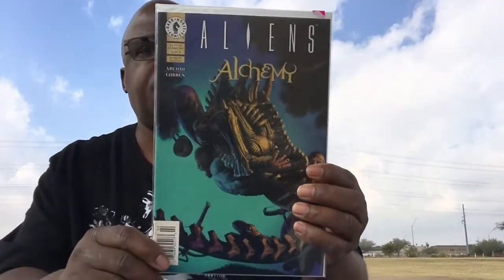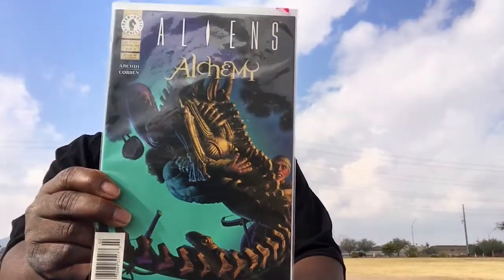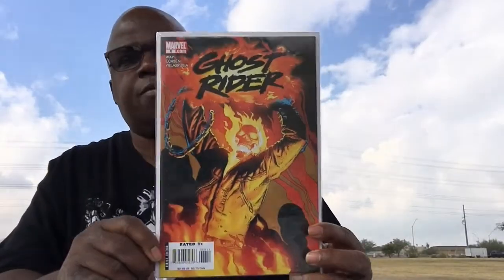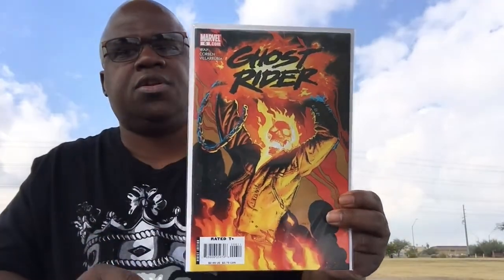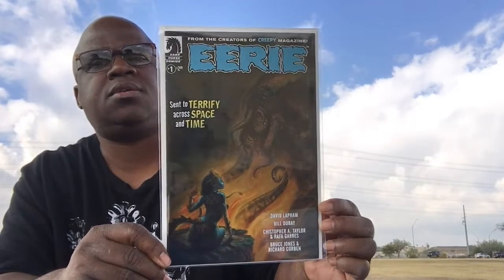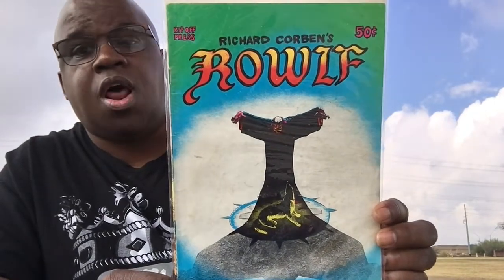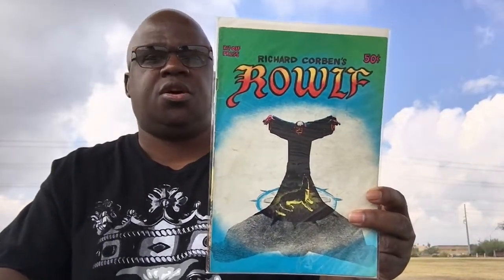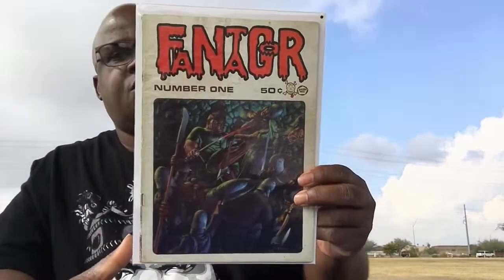My Richard Corben Comic Collection (So far...) Pt.5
Another batch of cool Richard Corben comics to add to the collection. The closer I get, the more I realize how far I have to go!
The struggle continues.